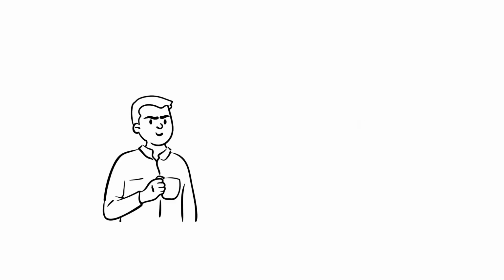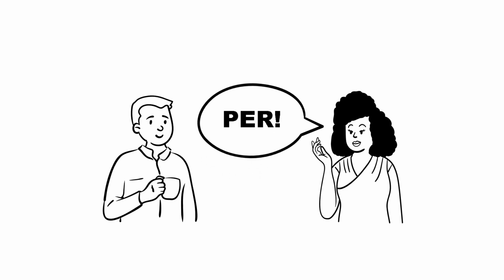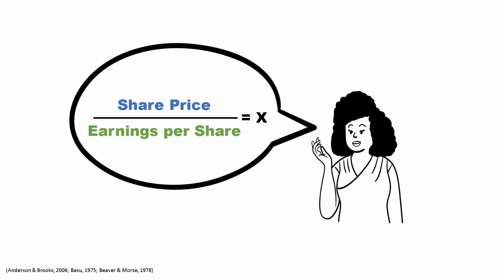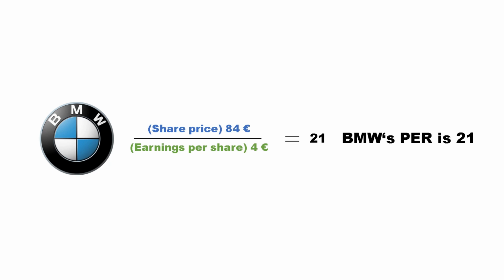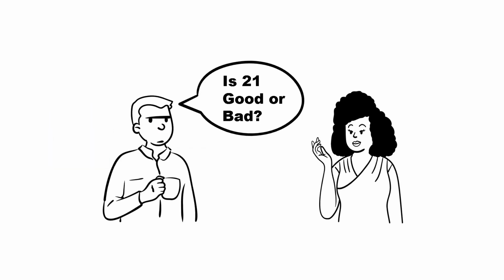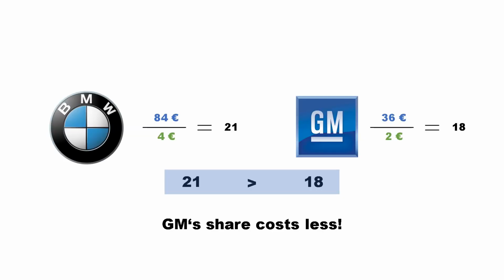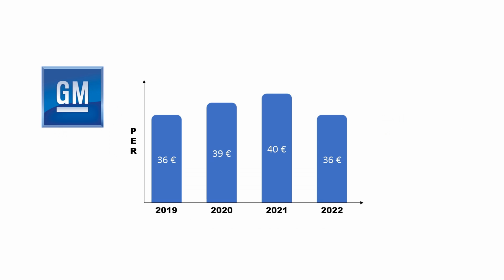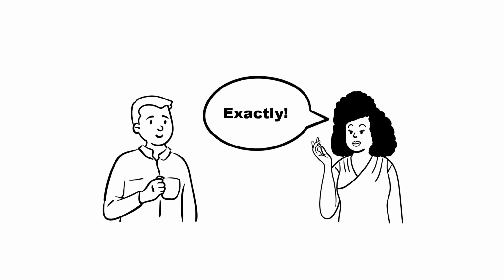Price Earnings Ratio by Levin (sources in description)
Literature

Anderson, K., & Brooks, C. (2006). Decomposing the price-earnings ratio. Journal of Asset Management, 6(6), 456–469.

Basu, S. (1975). The Information Content of Price-Earnings Ratios. Financial Management, 4(2), 53.

Beaver, W., & Morse, D. (1978). What Determines Price-Earnings Ratios? Financial Analysts Journal, 34(4), 65–76.

Dontoh, A., Livnat, J., & Todd, R. (1993). An international comparison of earnings/price ratios, estimation risk and growth. Japan and the World Economy, 5(1), 27–49.

Ramcharran, H. (2002). An empirical analysis of the determinants of the P/E ratio in emerging markets. Emerging Markets Review, 3(2), 165–178.